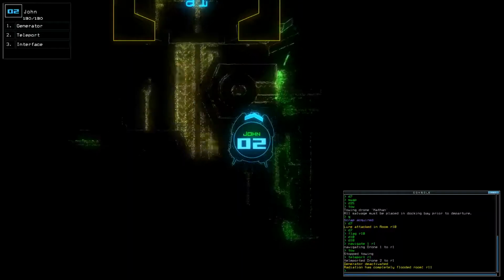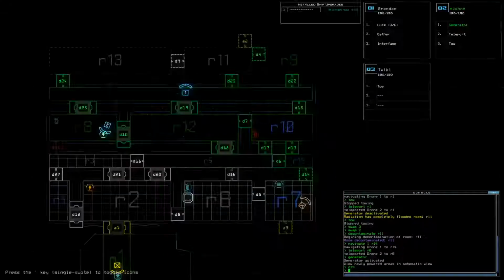2017-10-10 Duskers Daily Challenge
Can't beat my starting score, at least...